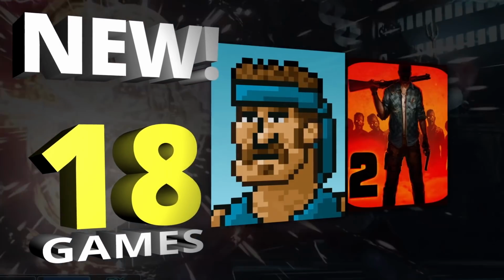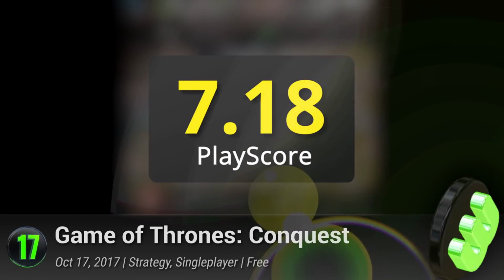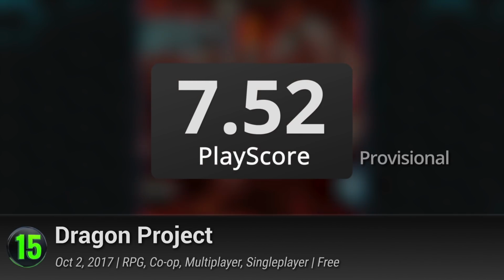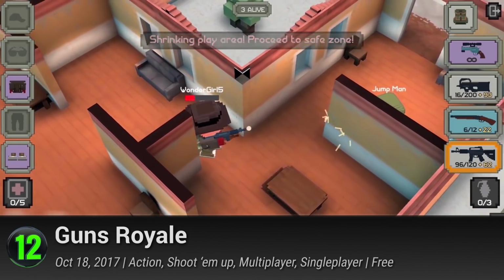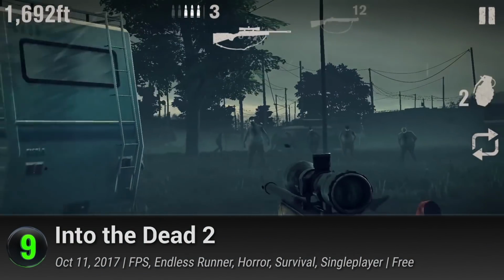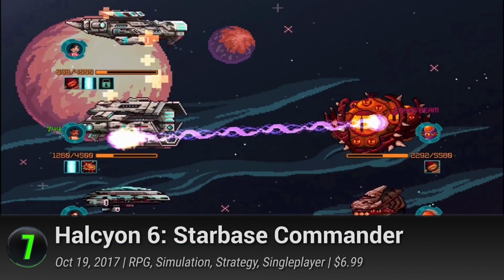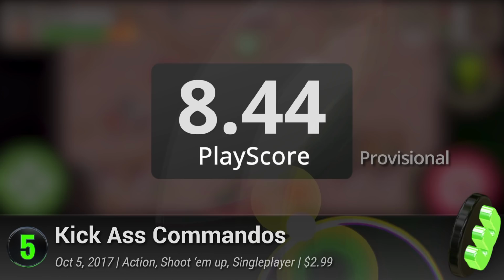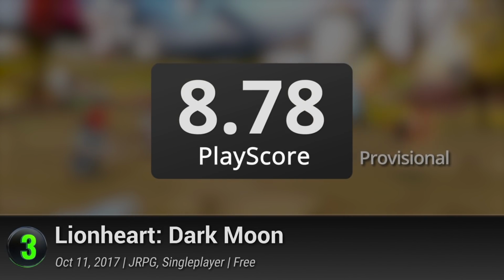iOS Playscore Scoop October 2017 | 18 Best New iPhone & iPad games reviewed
A ranking of all the the newly-released and newly-rated iOS mobile games that have just released on the Apple App Store. Play these latest games on your iPhone, iPad, or iTouch.